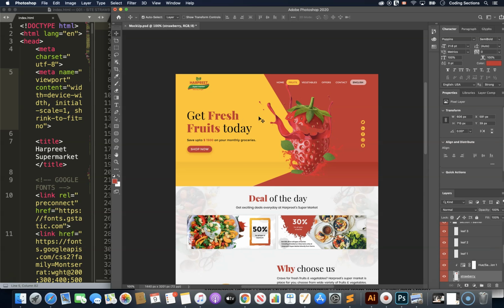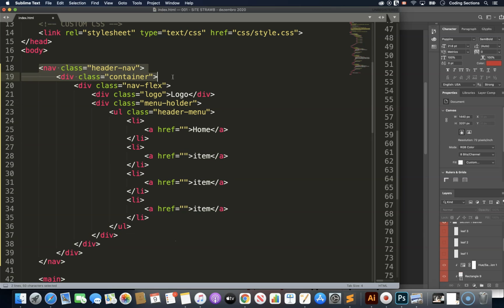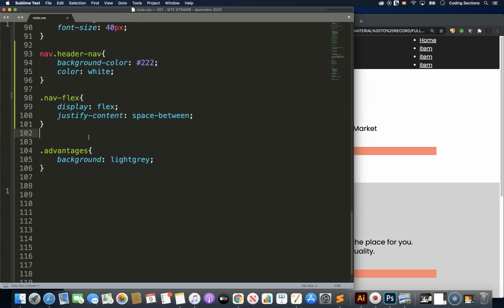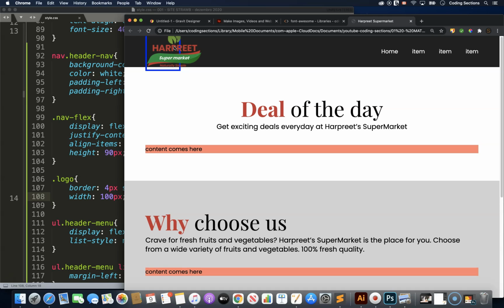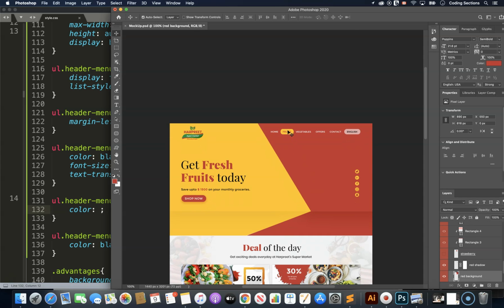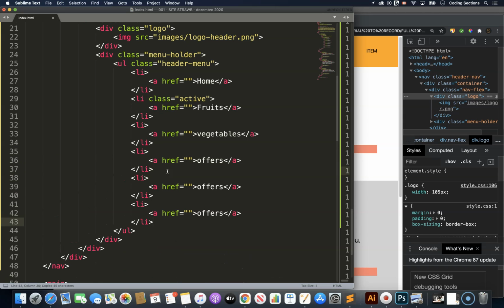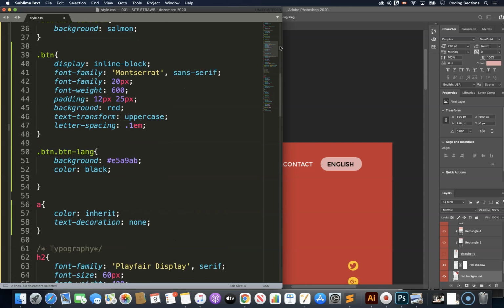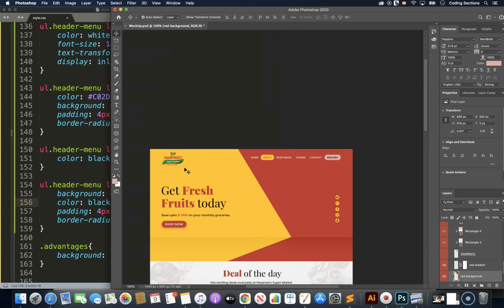How To Create A Website Using HTML And CSS (+ Animations) Step By Step Website Tutorial - Part 2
Hello Everyone!

Learn how to build a modern landing page website with HTML & CSS and Animations. This tutorial will be recorded in multiple parts and I tried to explain each steps, I hope you appreciate the explanation.

For this exercise, I am using a design made by the student Harpreet Singh Manghera (Thank you!). If you have a template designed by yourself, let a message on the comments or contact me on social media and I can try to make the HTML and CSS code process here on the channel as well.

In this second video, I build the first part of the website header (navigation bar). The rest of the website project will be made in several parts.

Please follow the channel and like the video, it helps us a lot to keep providing and improving this job for you!